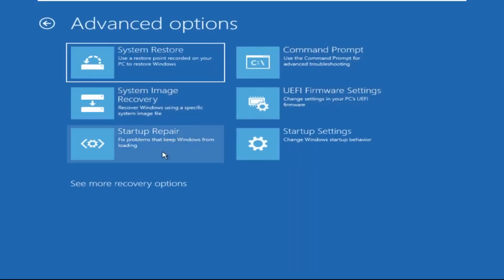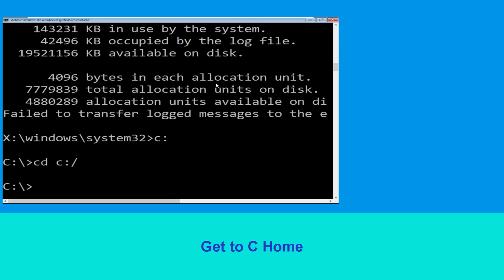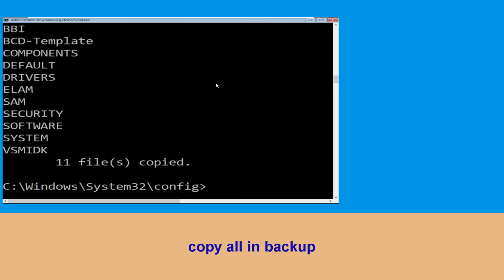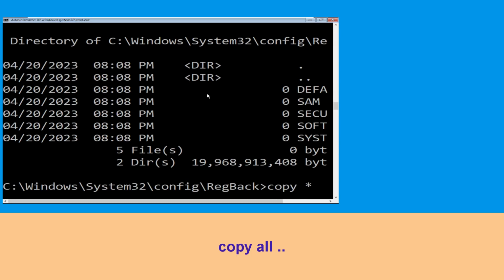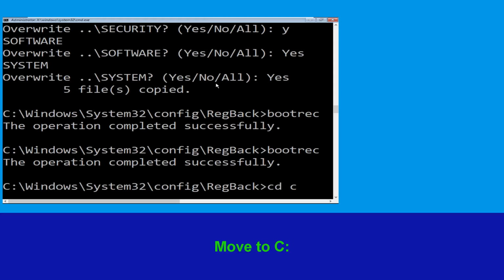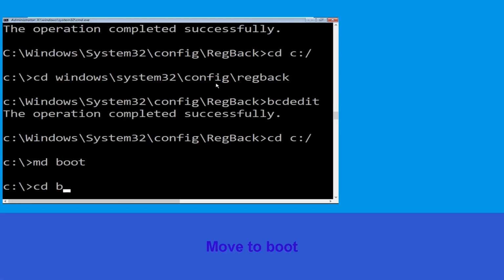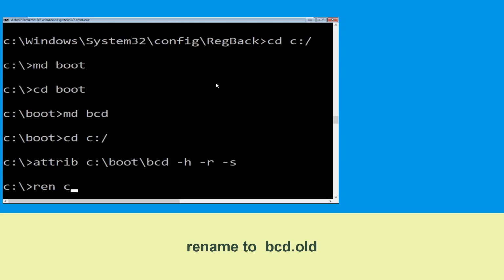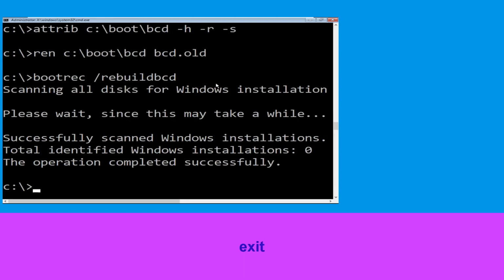HP Laptop - THREAD_TERMINATION Windows 11 Fix Blue Screen Error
THREAD_TERMINATION Windows 11 Fix Blue Screen Error

• IRQL_NOT_LESS_OR_EQUAL Error
• BAD_POOL_CALLER Error

00:00 Intro THREAD_TERMINATION Windows 11 Fix Blue Screen Error
00:10 Step 1 Automatic Repair Screen00:15 Step 2 Advaced Options00:25 Step 3 Troubleshoot Menu00:35 Step 4 Command Prompt00:45 Step 5 Follow CommandsTHREAD_TERMINATION Windows 11 Fix Blue Screen Error